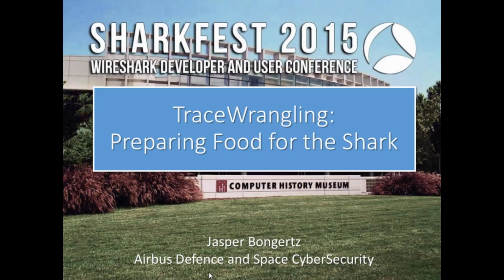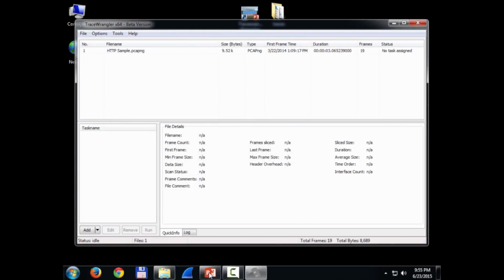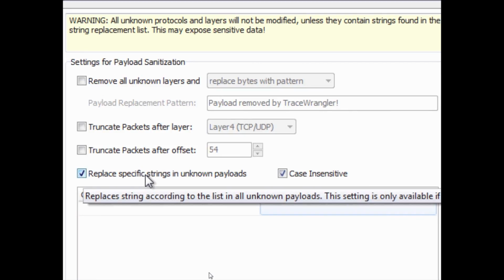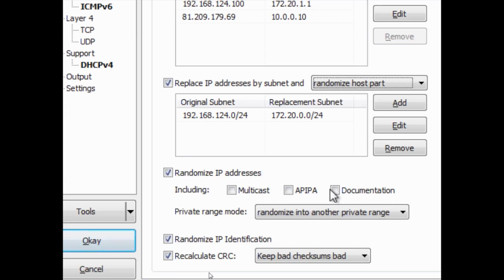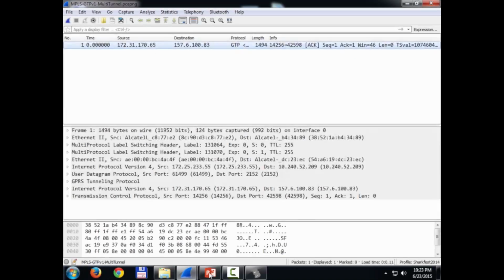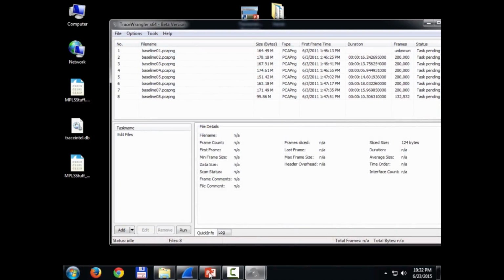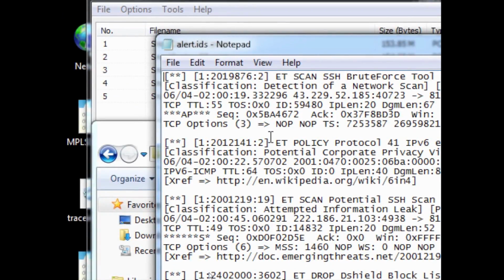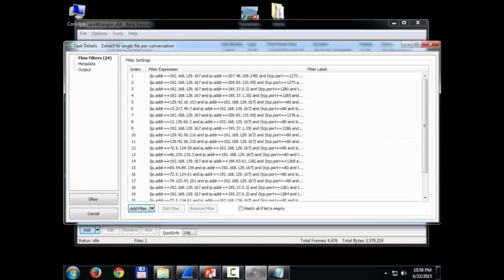SharkFest'15 - Jasper Bongertz Class 04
The title of this class is: "Tracewrangling: Preparing Food for the Shark".

This was recorded on June 23rd, 2015 at the Computer History Museum in Mountain View, CA.